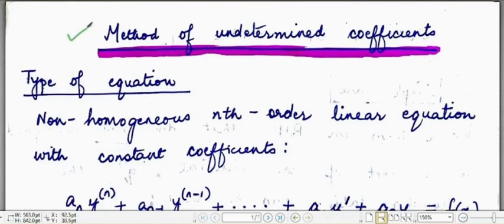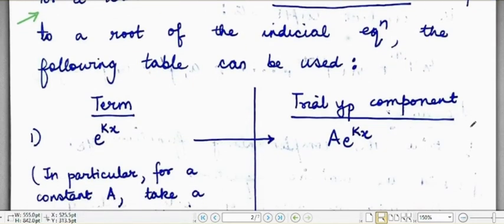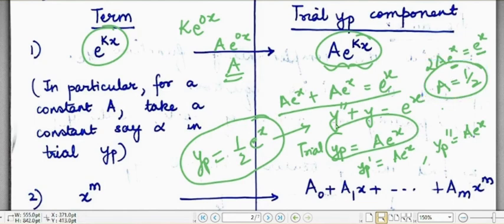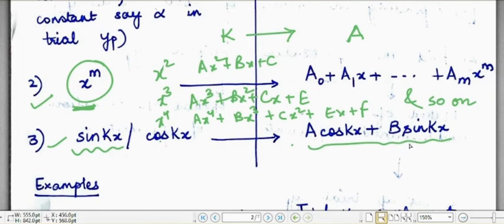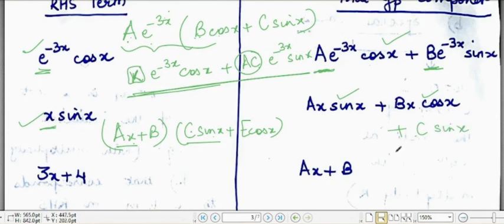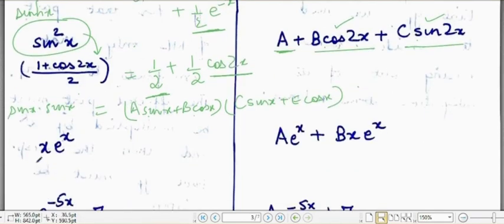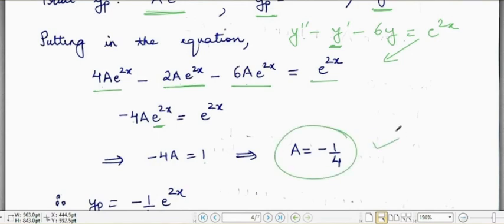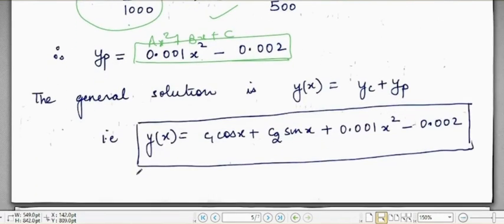Method of undetermined coefficients- Part 1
Method of undetermined coefficients, setting up trial function, particular integral, non homogeneous linear differential equations with constant coefficients